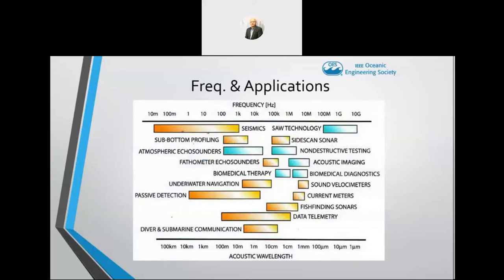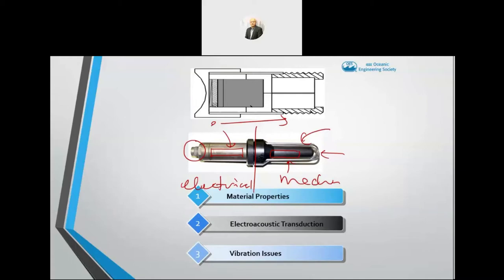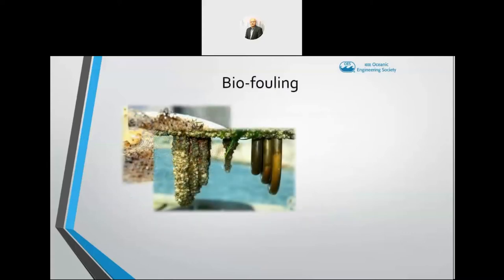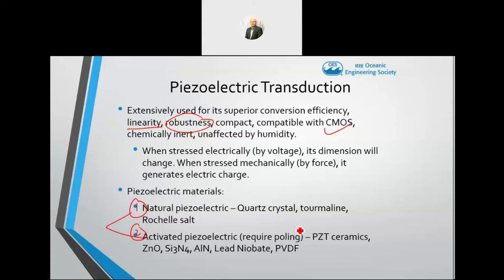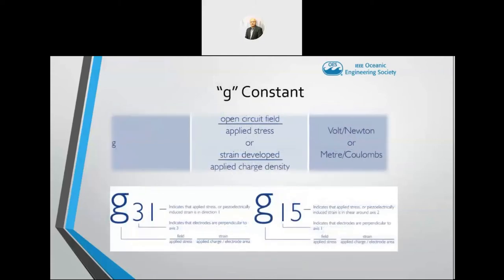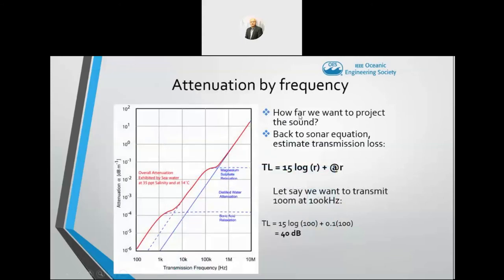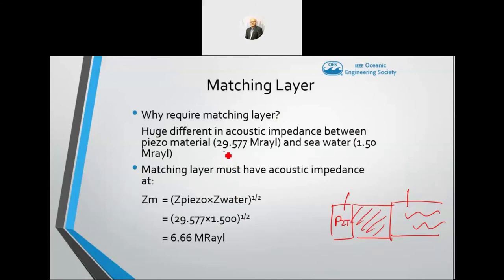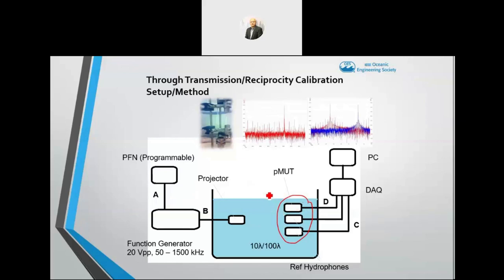MACE Tech Talk with Dr. Mohd Ikhwan Hadi Bin Yaakob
"Underwater Acoustic Sensor: Design and Applications"

Date: 9 March 2021 (Tuesday)
Time: 10.00 am
Page: MACE - Malaysian Society for Automatic Control Engineers